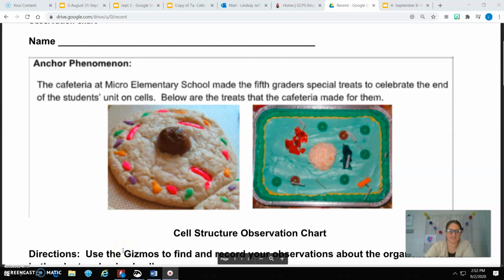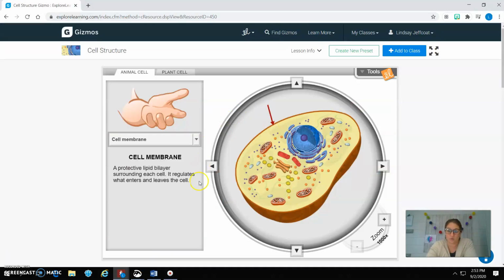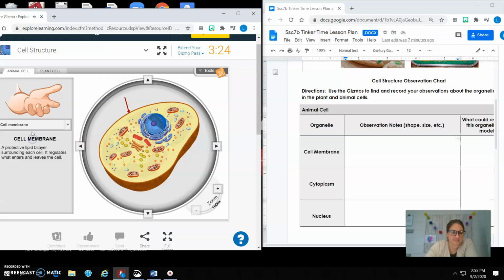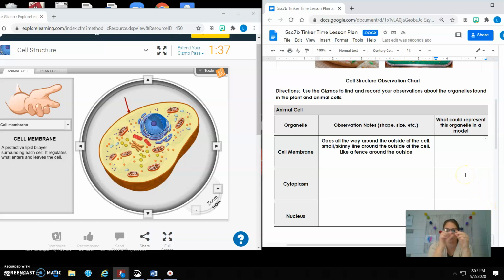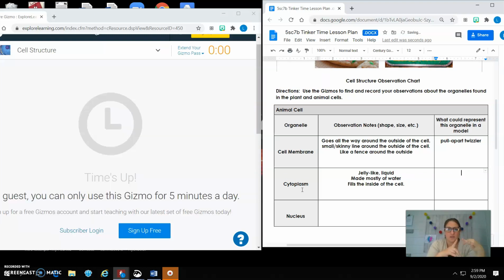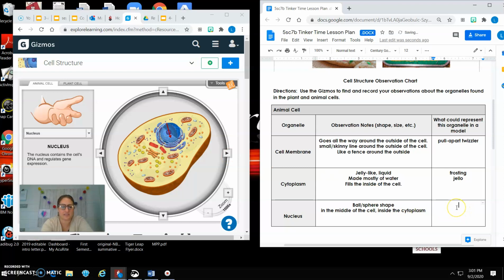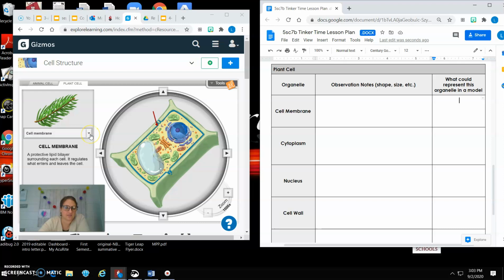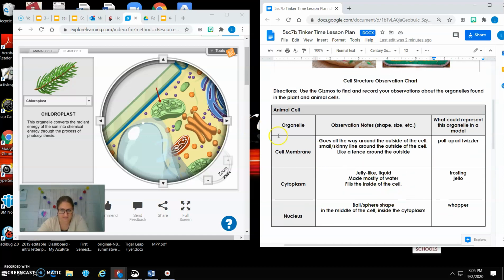Stem parts of cell